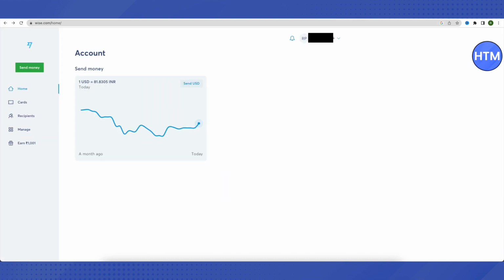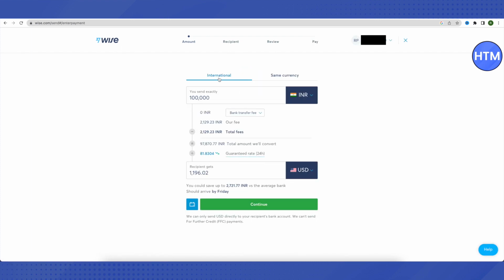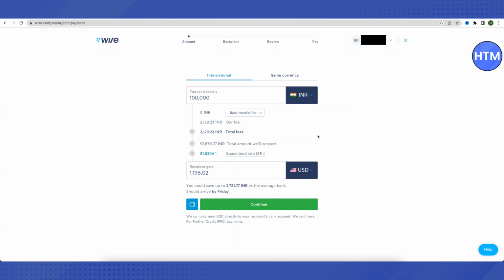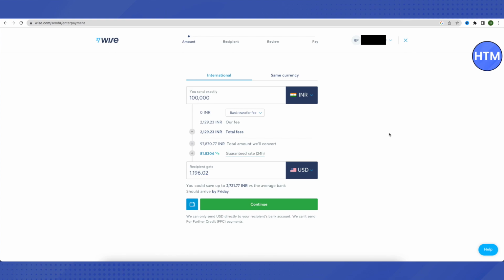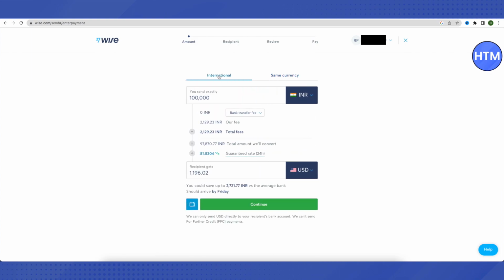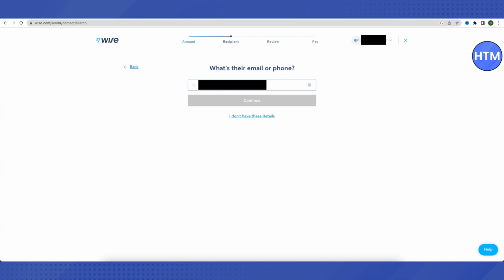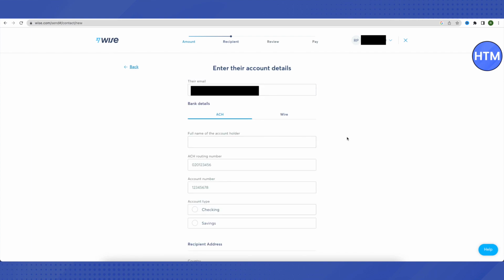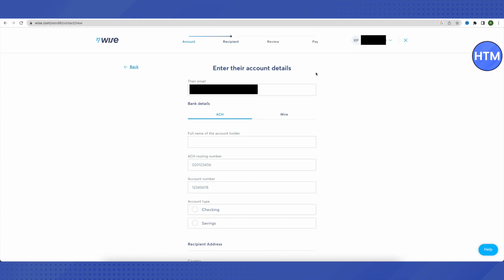How To Send Money On Wise App (SIMPLE!)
How To Send Money On Wise App. It’s a very easy tutorial, I will explain everything to you step by step.